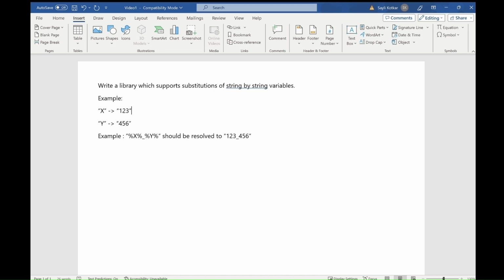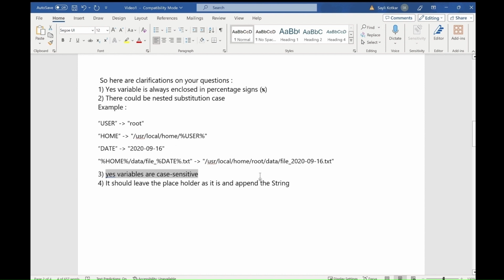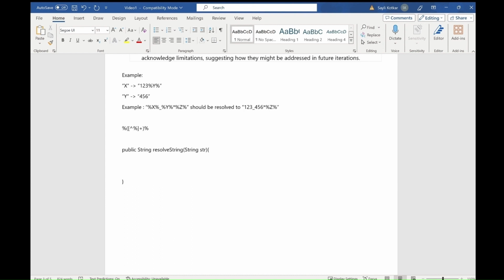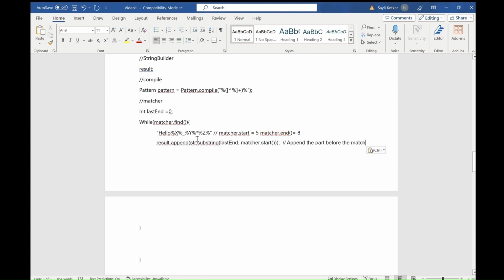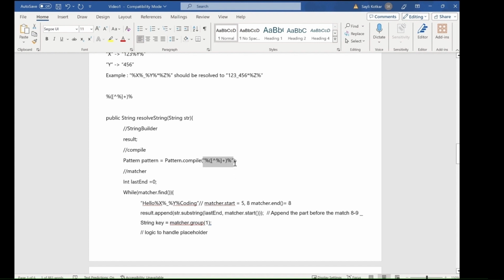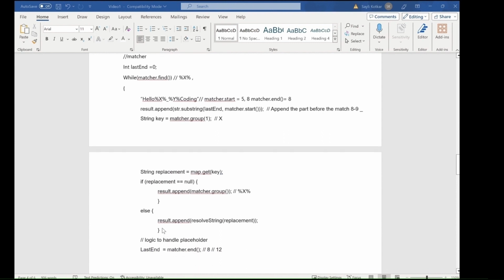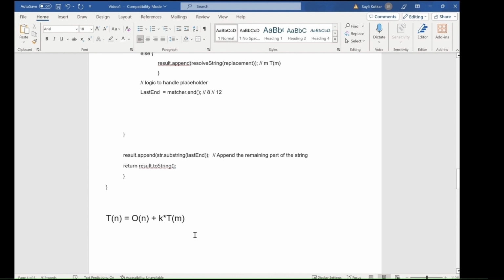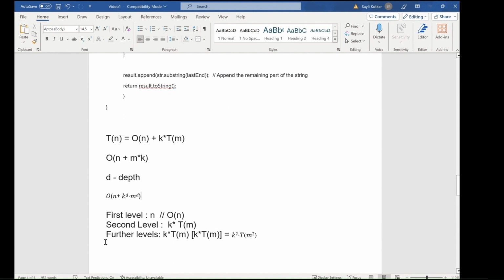String Substitutor | Java | Pattern | Regex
In this video, we'll walk through the solution for String Substitutor Problem using Regex and Java Pattern .